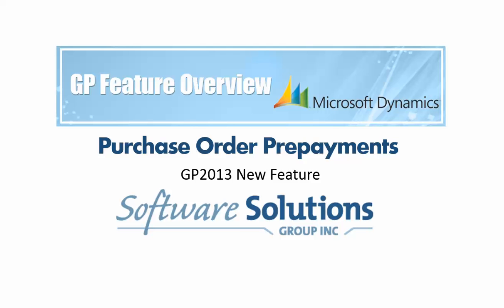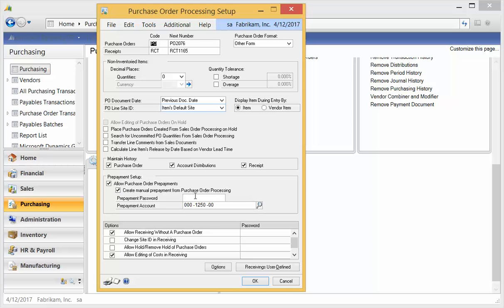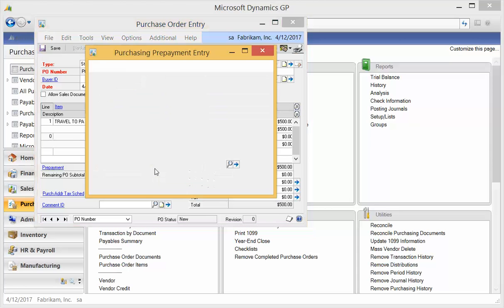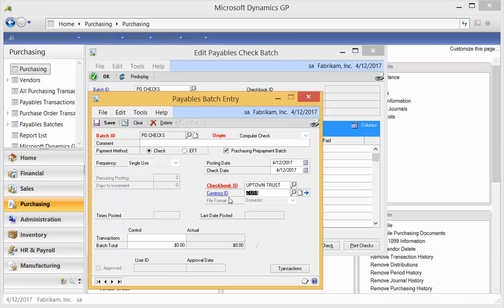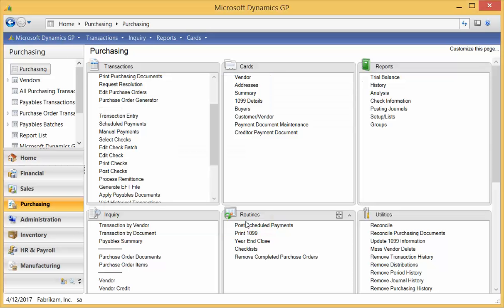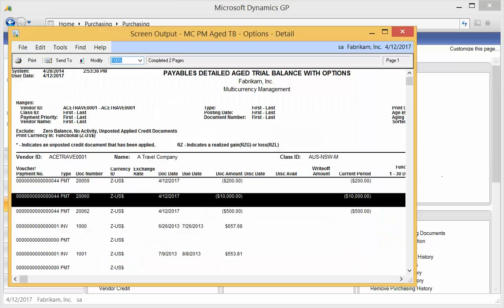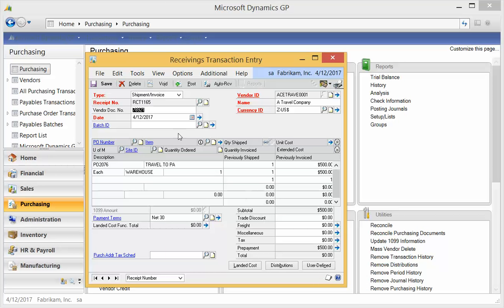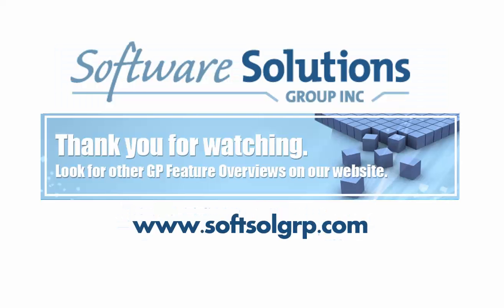MS Dynamics GP 2013 PO Prepayments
PO Prepayments are a new feature for MS Dynamics GP 2013, here we demonstrate the setup and functionality for Purchase Order Prepayments